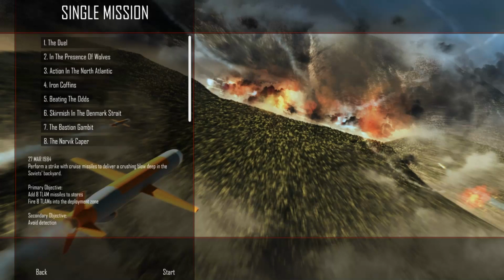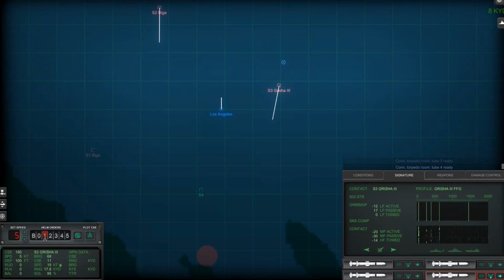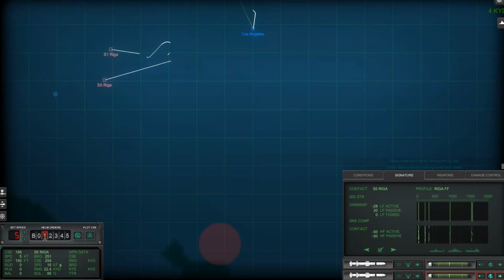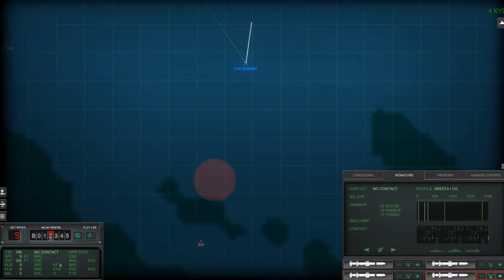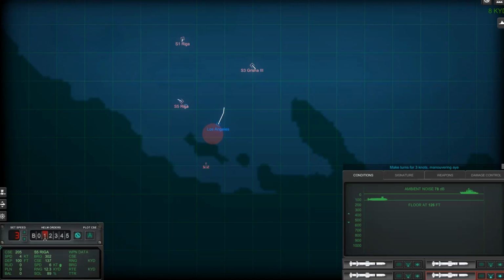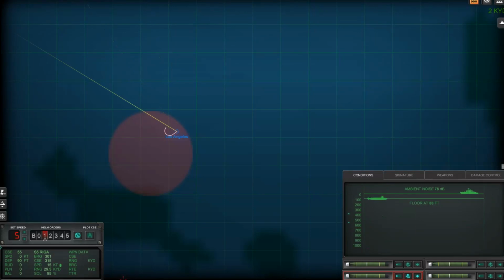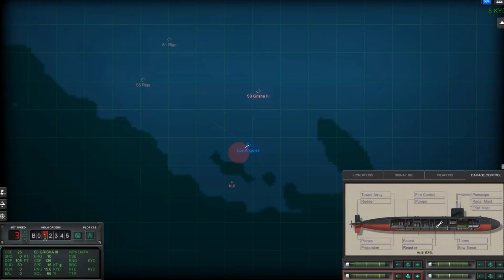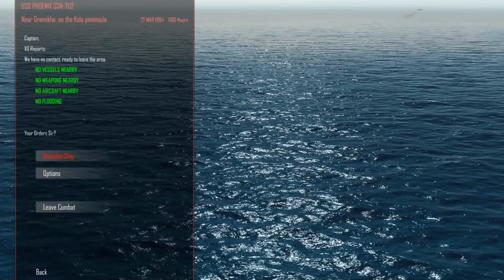Cold waters - SIngle mission - Strike from the sea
Avoided the ASW screen fired missiles and ran aground, bugger!!